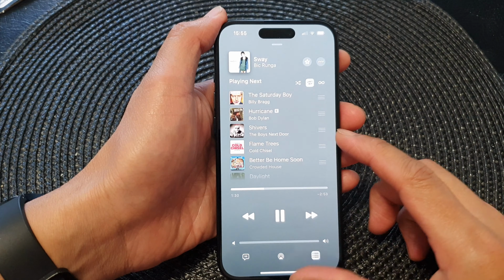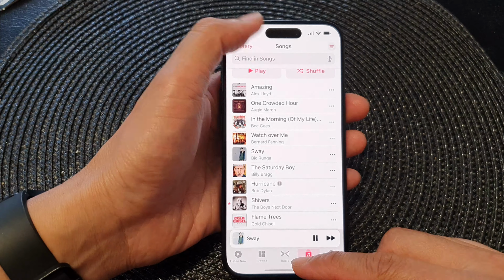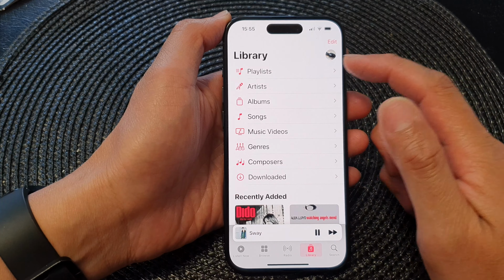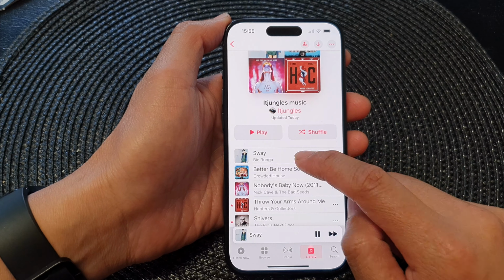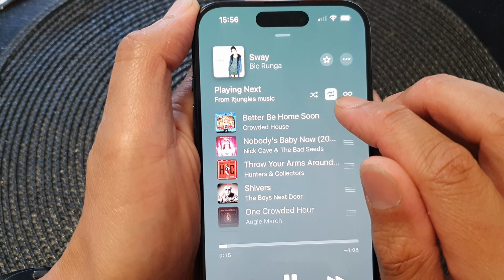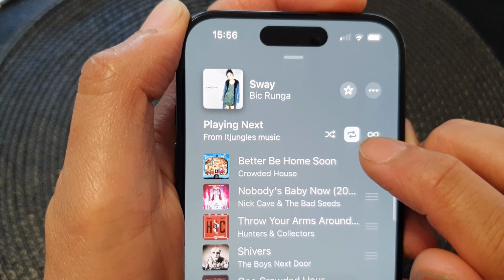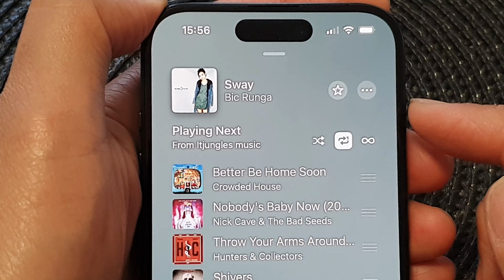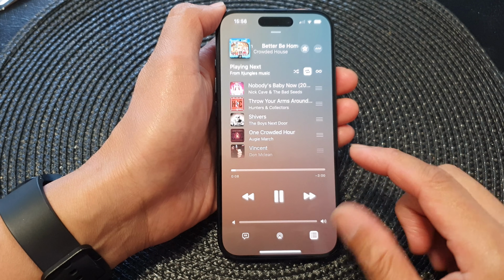iPhone 15/15 Pro Max: How to Repeat All Songs In The Current Playlist in Apple Music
Learn how you can repeat all songs in the current playlist in Apple Music on the iPhone 15 / 15 pro / 15 plus.